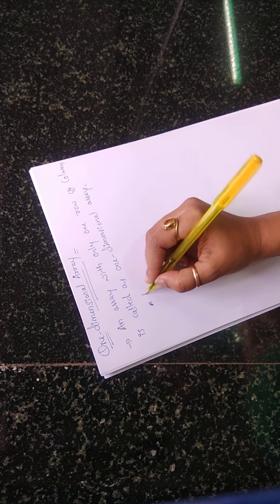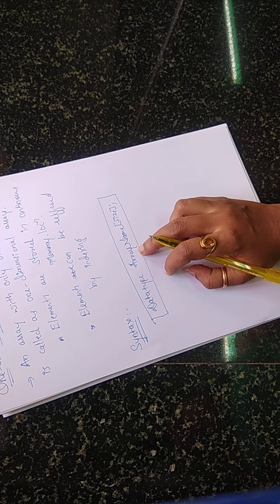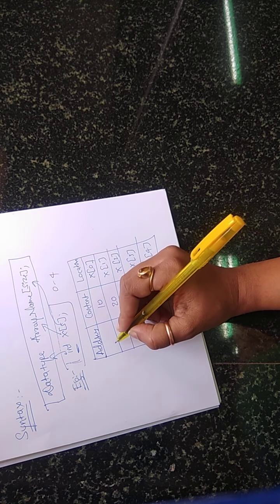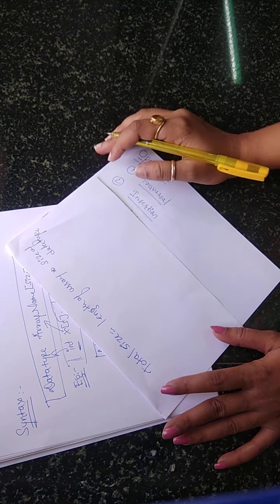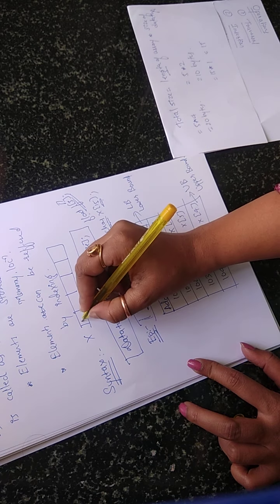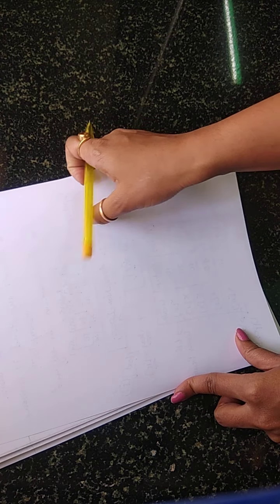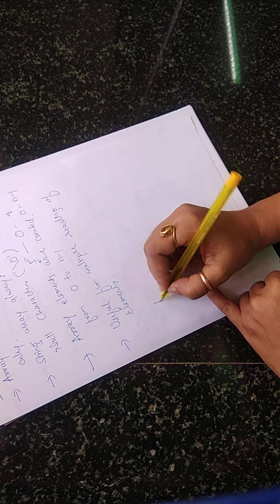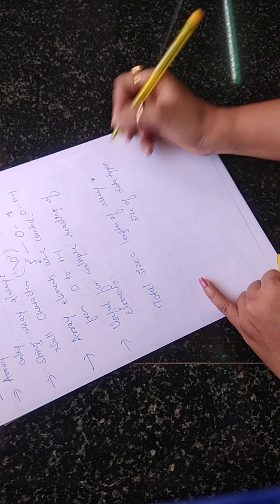Session #3 Data Structure